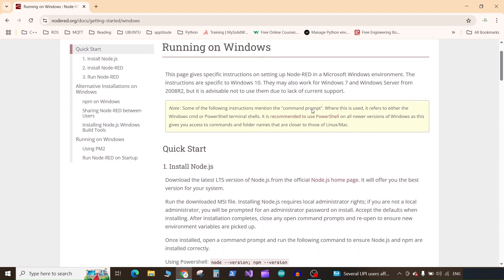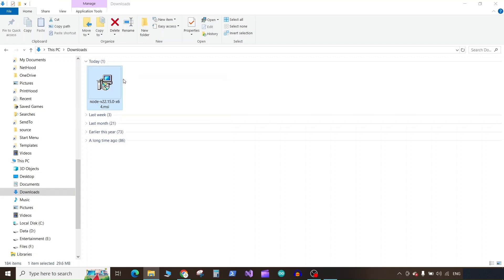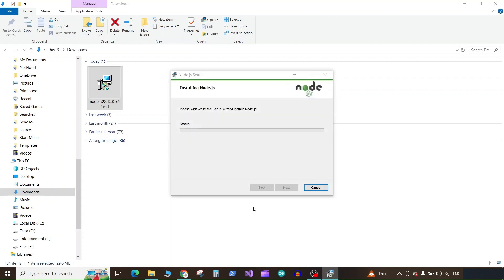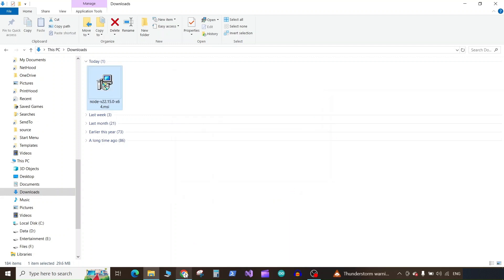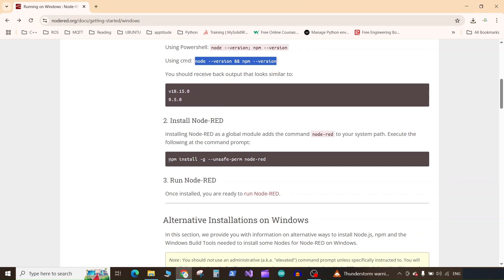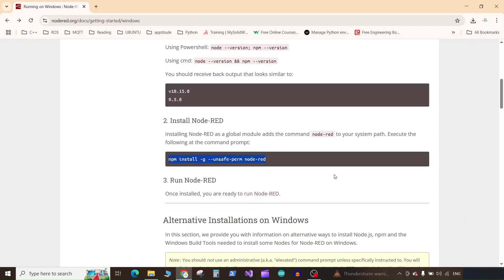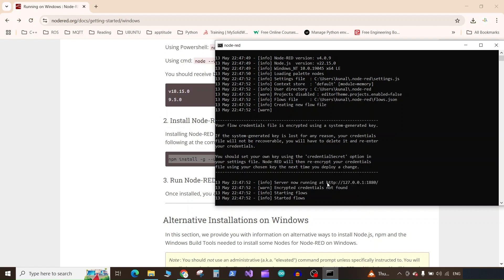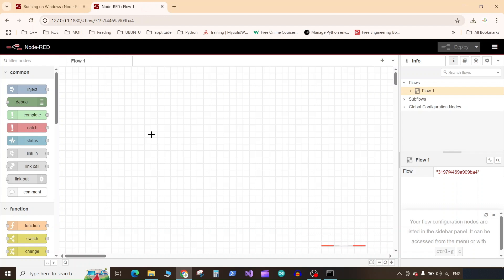08 Installing Node-Red on Windows OS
In this video, we will learn to install Node-Red on Windows Operating System.